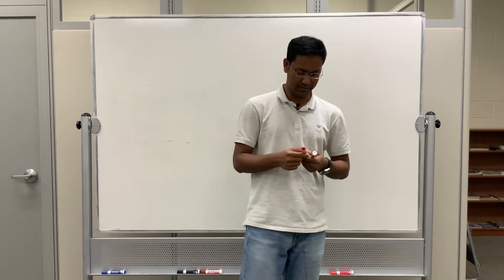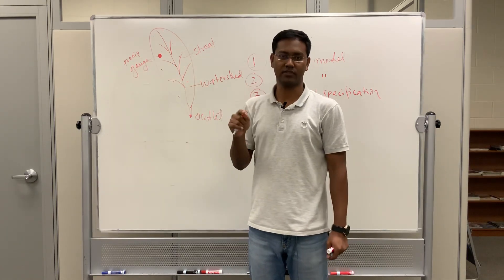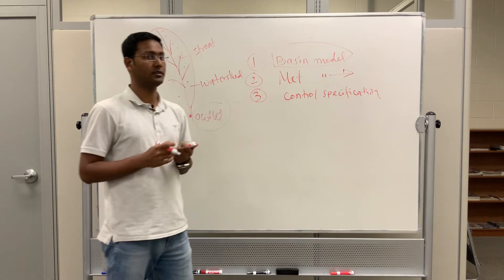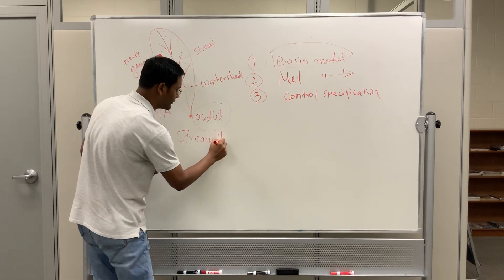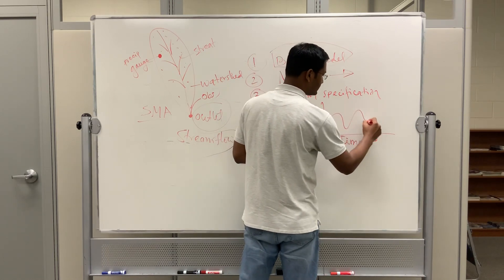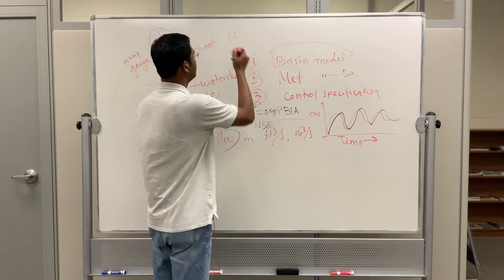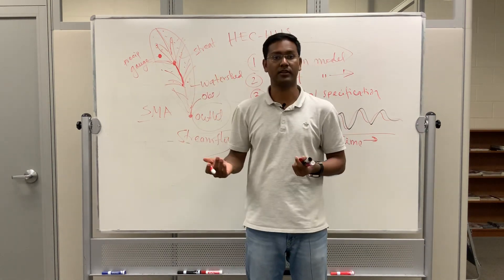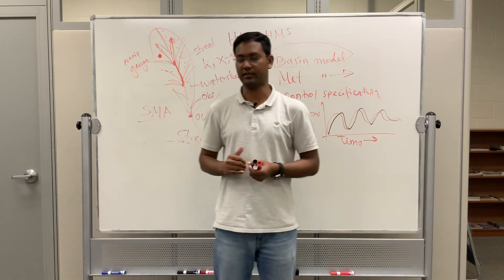HEC-HMS । T-2 | Description of model physics